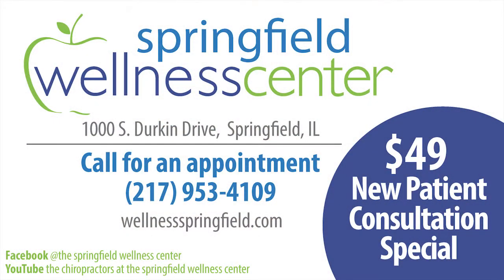Springfield IL Lymphedema Therapy Compression Boots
Lymphedema is most commonly caused by lymph node removal or damage due to cancer treatment.  The most significant symptom is pain and swelling in the legs and/or arms.  Compression therapy boots are ideal for any swelling that occurs in the legs. Although this treatment is not a cure for lymphedema, patients see significant reduction in pain and swelling.